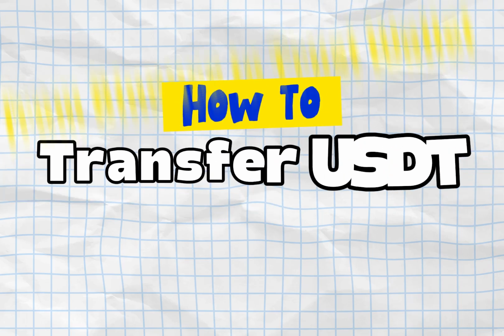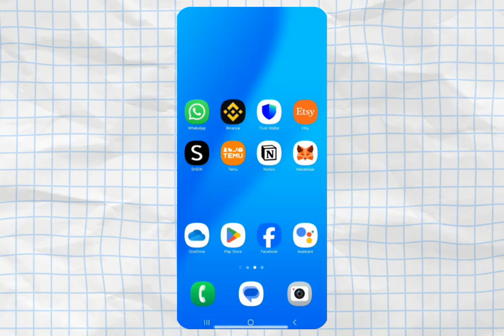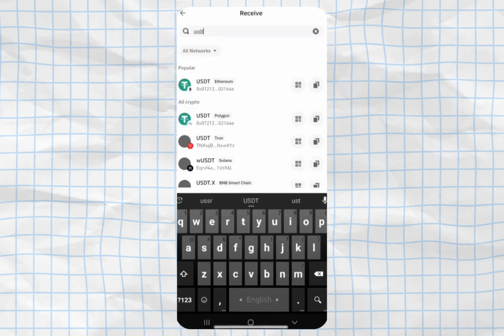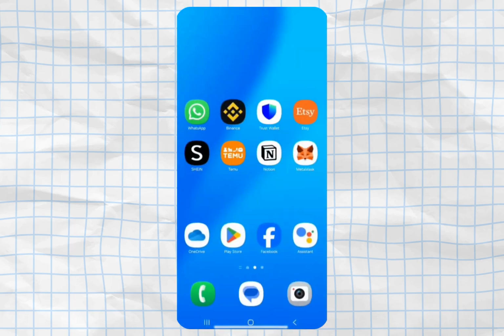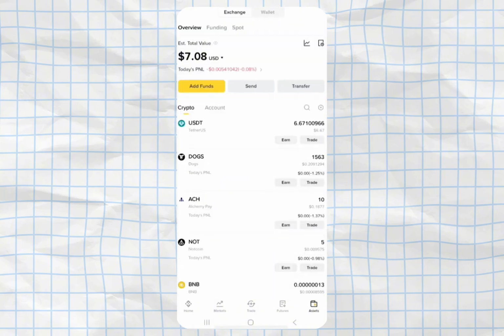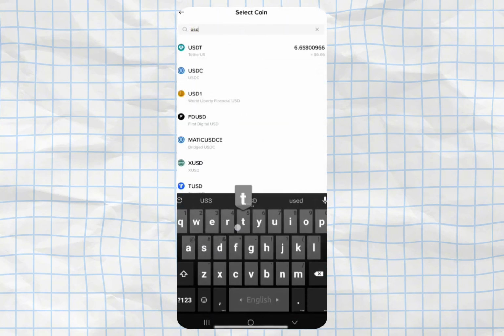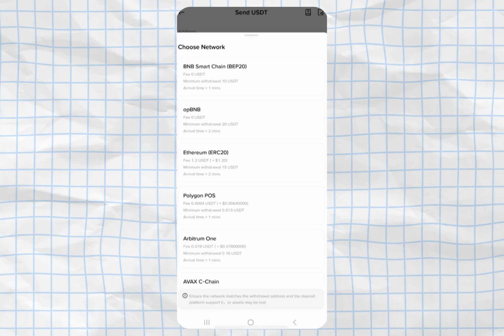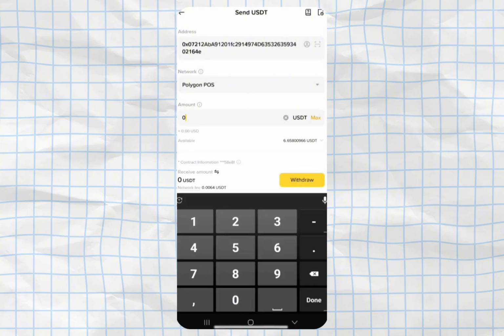How to Transfer USDT from Binance to Trust Wallet (2025 Guide)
Learn how to transfer USDT from Binance to Trust Wallet quickly and securely! In this tutorial, we'll show you a step-by-step guide on how to move your USDT from Binance to Trust Wallet in just a few minutes. Whether you're a beginner or an experienced crypto user, this video will walk you through the process with ease. So sit back, relax, and let's get started on transferring your USDT to Trust Wallet today!